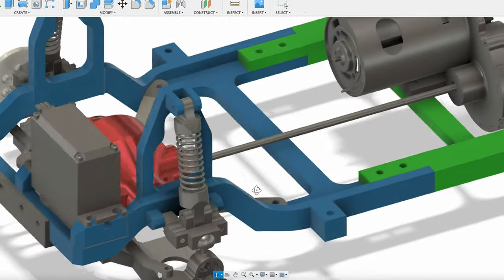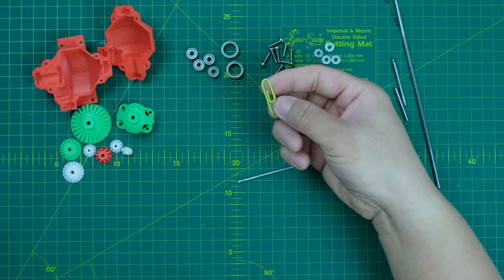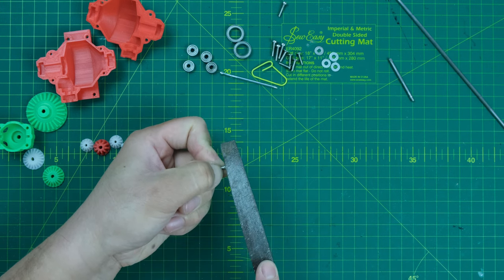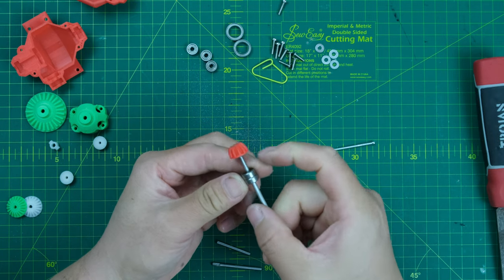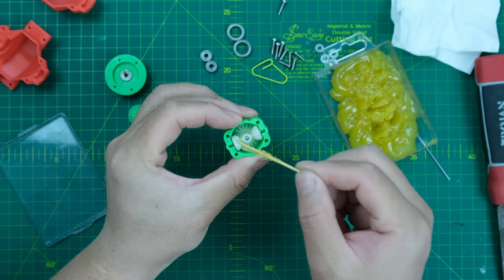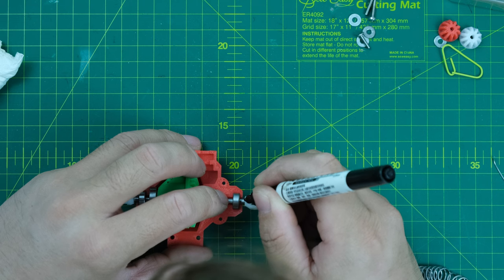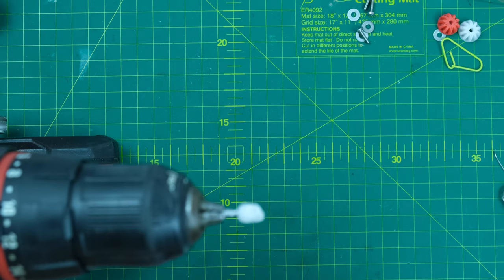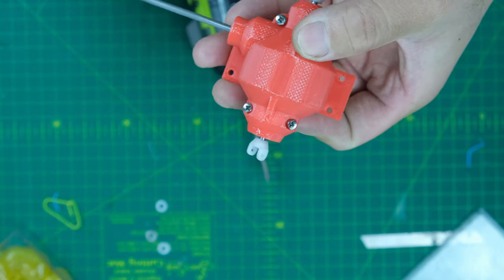3D printed differential front axle assembly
Hi, everyone. I have recently designed a scale 1：10 4X4 chassis. It's mostly 3d printed parts and very less metalwork. It has a differential system, which is built into the front and rear axles.  All gears are 3d printed. and metal parts are easy to get. Do you wanna try this out? Let's 3D print together!
feel free to download it and don't hesitate to ask any questions below.